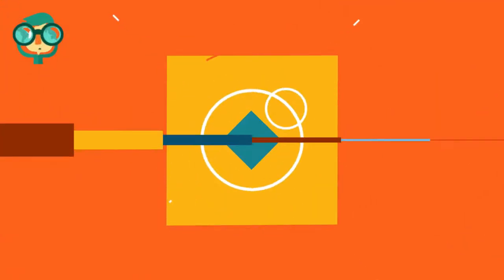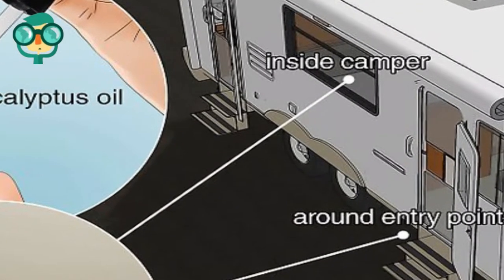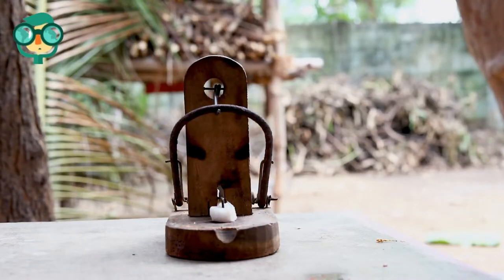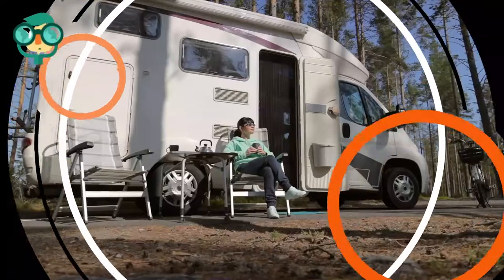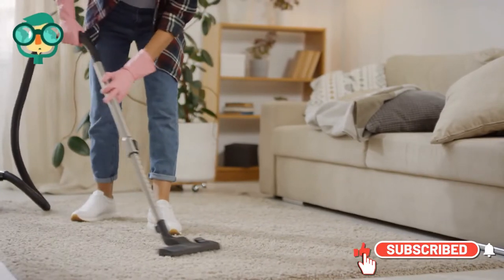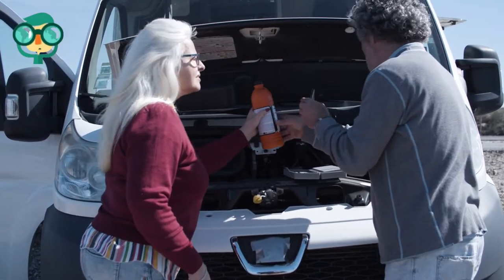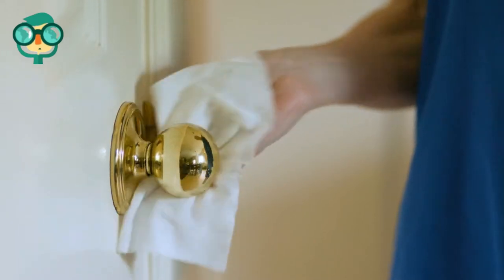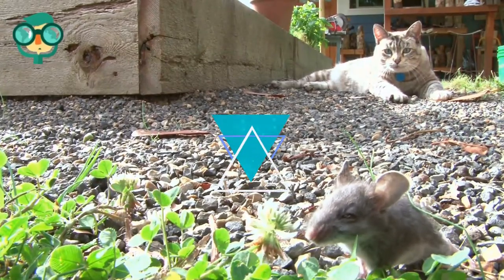How to Keep Mice Out of a Camper? How to Get rid of Mice in Camper? How to Keep Mice out of RV?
Mice can cause significant damage to a camper, as they chew through wires and upholstery, and can even create nests in hard-to-reach places. Here are some steps you can take to keep mice out of your camper:

Seal any gaps: Mice can enter your camper through even the tiniest of gaps, so it's essential to seal any openings or holes. Check for gaps around pipes, vents, and doors and use caulk, foam, or steel wool to seal them up.

Use mouse repellents: There are many natural mouse repellents available, such as peppermint oil or dryer sheets. Place these repellents around the camper, paying particular attention to areas where mice are likely to enter, such as doorways and vents.

Keep your camper clean: Mice are attracted to food and shelter, so it's essential to keep your camper clean and tidy. Make sure all food is stored in airtight containers and clean up any spills or crumbs immediately.

Store your camper properly: When not in use, store your camper in a secure location, such as a garage or storage unit. If this isn't possible, use a camper cover to protect it from the elements and potential pest entry points.

Use mouse traps: If you've tried all of the above and still have a mouse problem, consider using mouse traps. There are many types of traps available, from snap traps to humane live traps. Be sure to place them in areas where mice are likely to travel, such as along walls or near entry points.

By taking these steps, you can help keep mice out of your camper and prevent costly damage and potential health risks associated with mouse infestations.